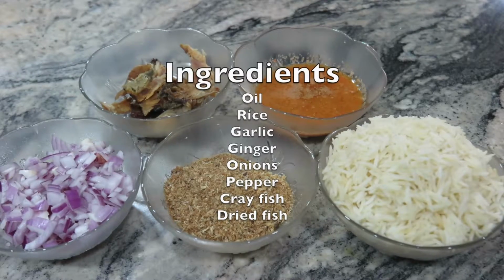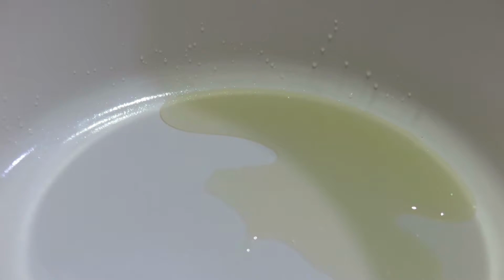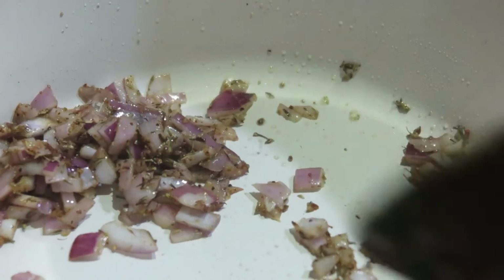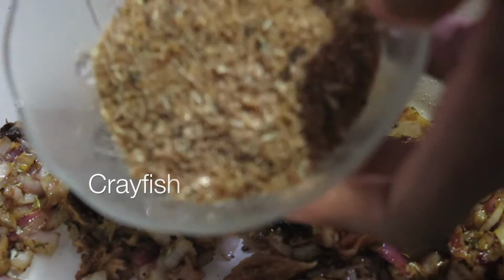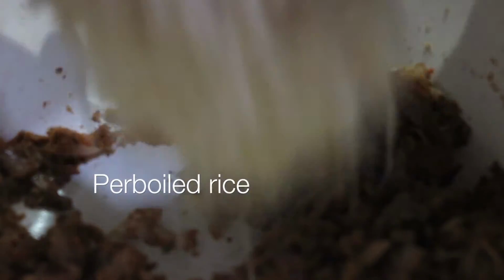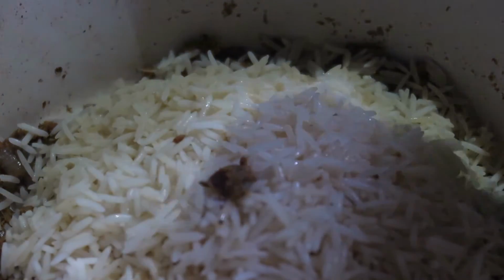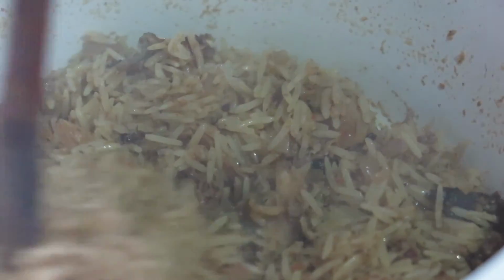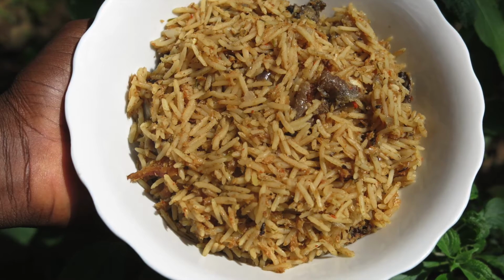How to make Crayfish rice || A Low budget meal || Nigerian youtuber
Hello guys,
As promised in my introduction video, I have created a low budget recipe that is very quick, easy and requires few ingredients. I believe you do not have to break the bank to eat good food and that is my motivation behind this recipe.
Calories
Garlic : Sorry I did not measure this
Ginger: Sorry I did not measure this
Onions : 90 grams = 36 calories
Pepper: Sorry I did not measure this
Crayfish : 27 grams = 21 calories
Dried fish : 86 grams = 144 calories
Basmati rice : 365 grams = 467 calories
Vegetable oil : 2 tablespoon = 252
Please note: This is a really large portion so I would advise you do not eat everything alone.